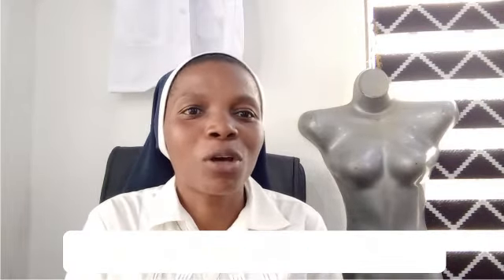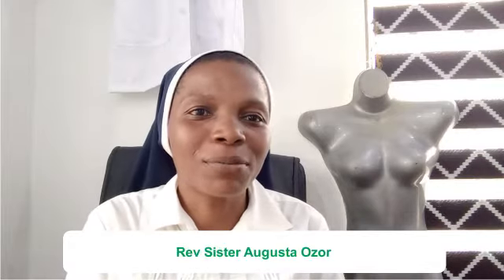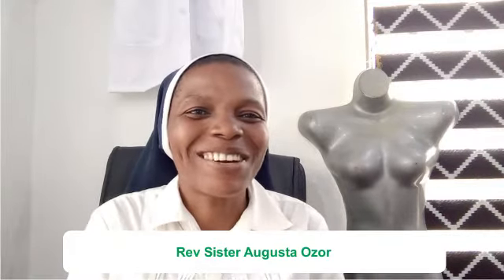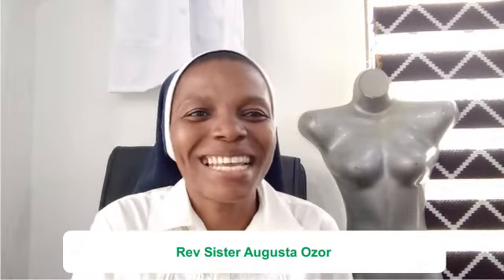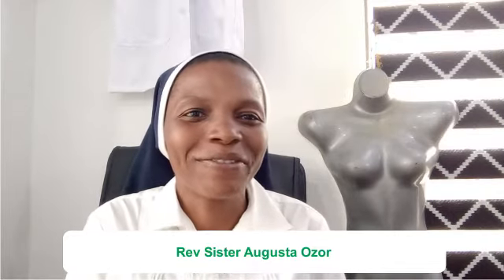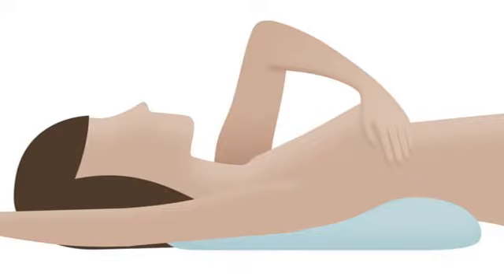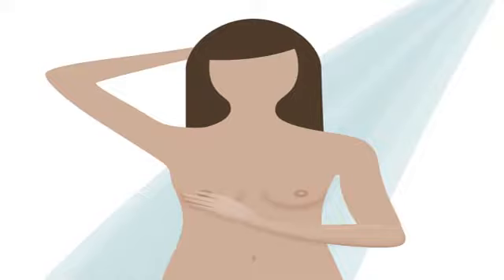Breast self examination, steps in self breast examination, cheapest type of breast exam@ BhodyGist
Breast self examination, reasons for self breast examination, technique for performing self breast examination, phases/ steps for self breast examination. Best time to carry out a self breast examination. The cheapest type of breast examination. Detection of any abnormality and prevention of cancer through self breast examination